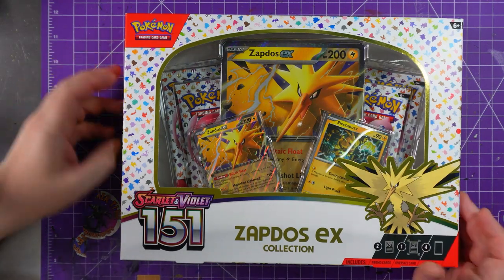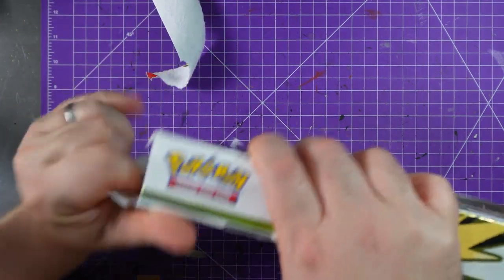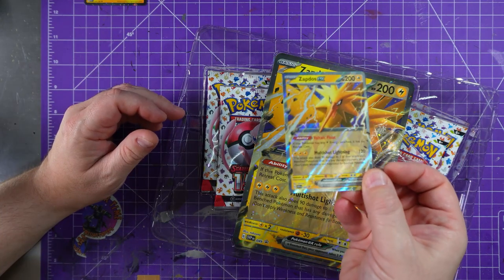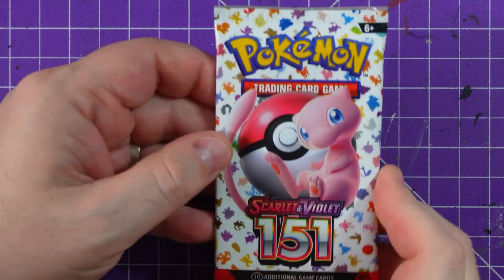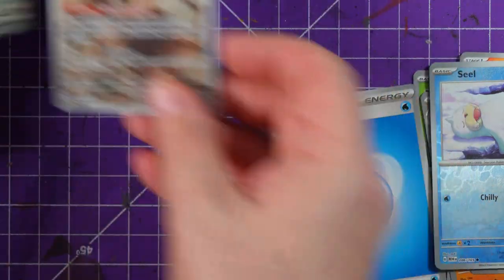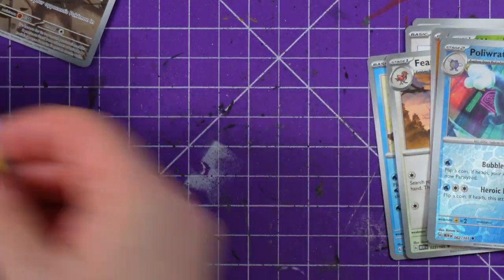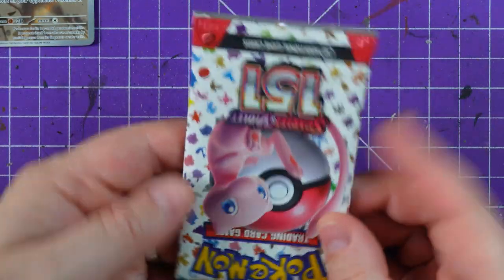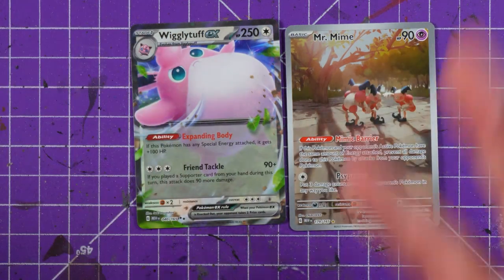Pokemon Zapdos 151 Unboxing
Pokemon Scarlet and Violet 151 Zapdos Collection. Zap Your Opponent & Make a Quick Retreat—with Zapdos ex!

Strike with electrifying power and then retreat as fast as lightning with Zapdos ex! This Legendary Pokémon of the Kanto region is here as a ready-to-play promo card and an oversized card for your collection, along with a foil card featuring Electabuzz and more Pokémon inside booster packs from the exceptional Scarlet & Violet—151 expansion.

The Pokémon TCG: Scarlet & Violet—151 Collection—Zapdos ex includes:

1 foil promo card featuring Zapdos ex
1 foil card featuring Electabuzz
1 oversize foil card featuring Zapdos ex
4 Pokémon TCG: Scarlet & Violet—151 booster packs

Amazon Affilate shop